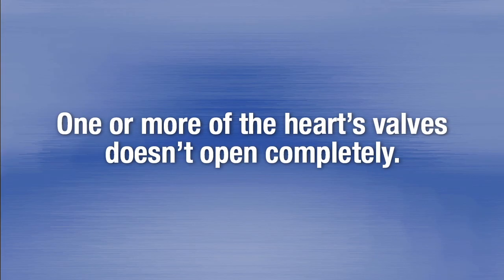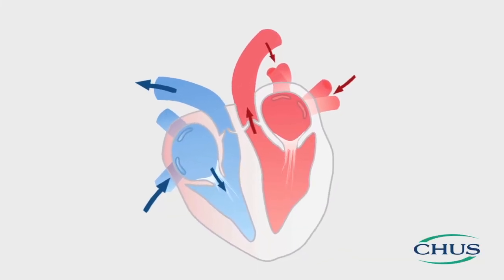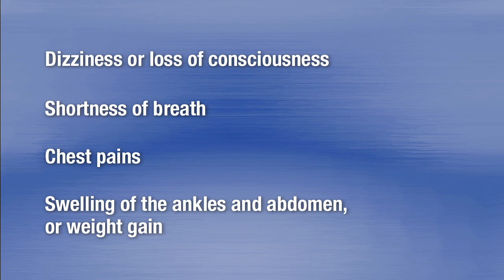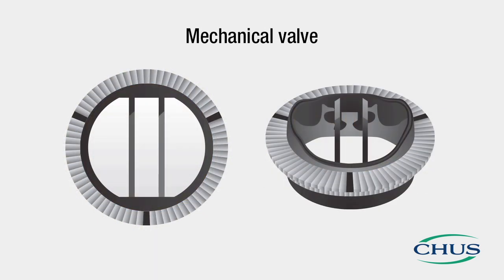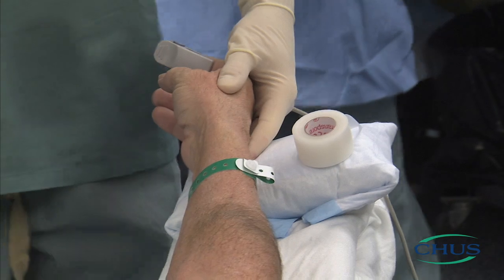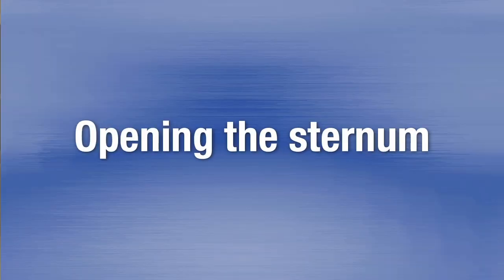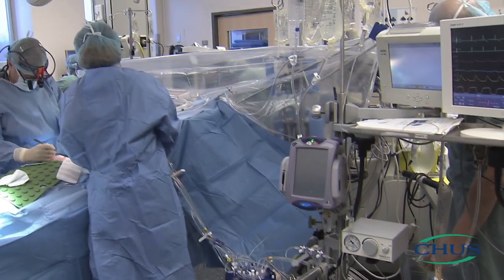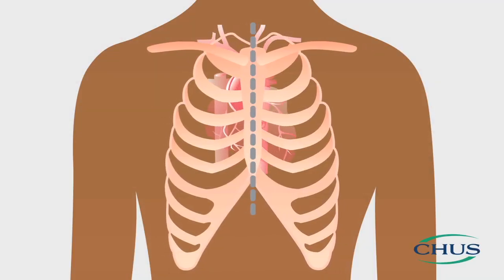Cardiac Surgery | Valve Surgery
Over the next few weeks or days, you'll need to prepare for heart surgery. You probably have a number of questions about this operation. That's completely normal!

The first part of this video explains how the heart works and the main steps involved in the following types of heart surgery:
· Valve surgery
· Ascending aorta surgery

The second part looks at the following topics:
· The preoperative phase
· The operative phase
· The post-operative phase